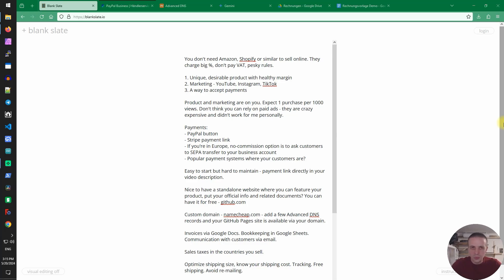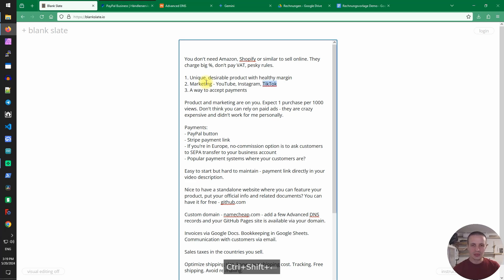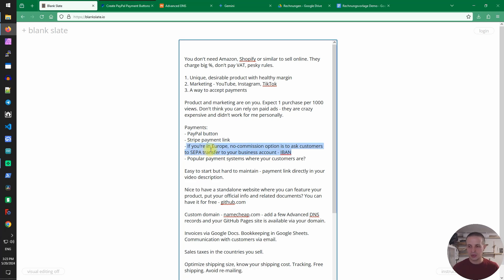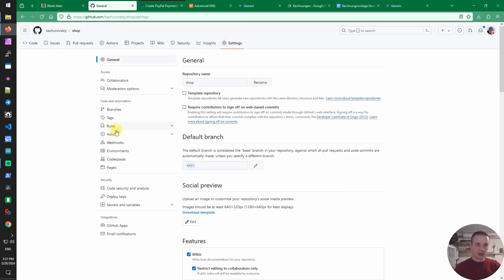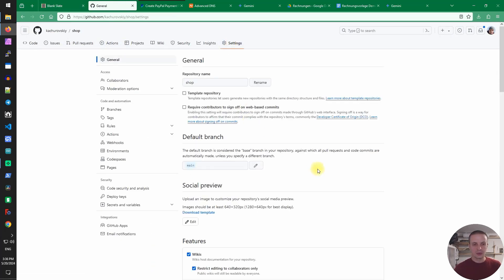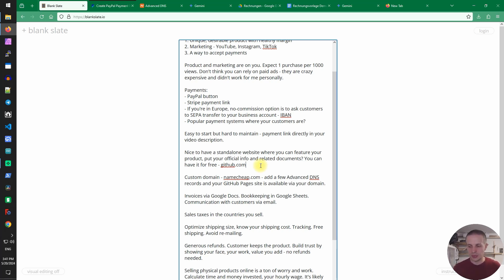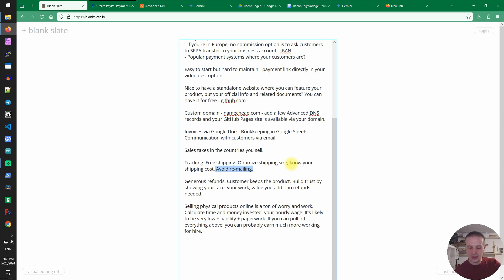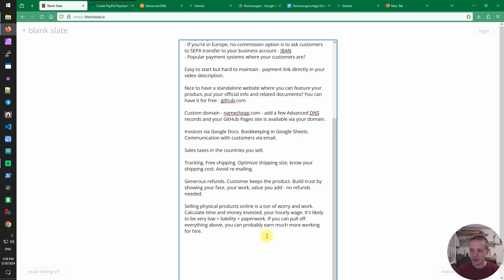Sell online for free with GitHub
Covering a basic online merchant setup using GitHub Pages and PayPal / Stripe payment links

This approach makes it hard to have some features like automatic emails and automatic invoices but allows much more flexibility in other aspects e.g. you can easily add a wait list via Google Forms.

You can always upgrade to any other option since you own the domain.